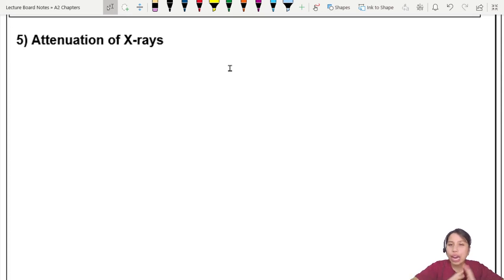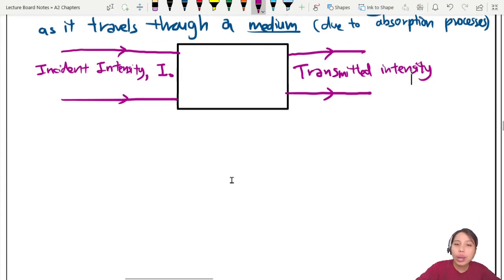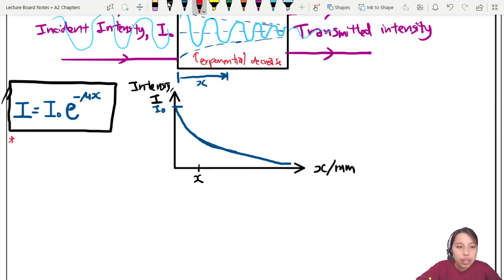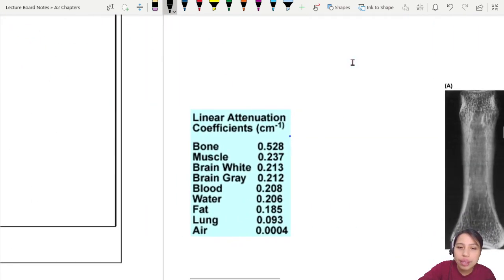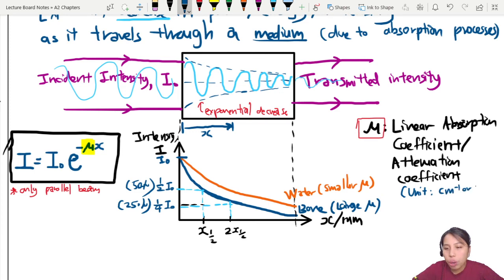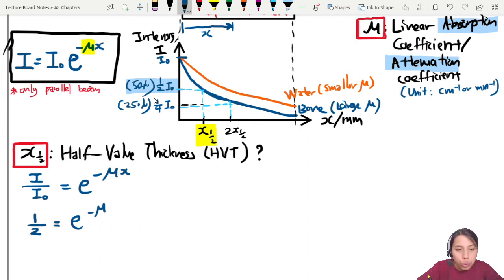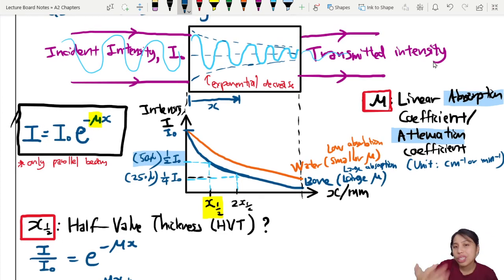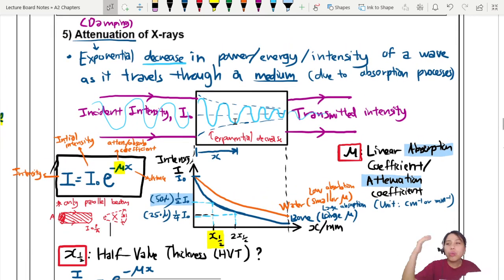24.1e X-Ray Attenuation and Absorption | A2 Medical Physics | Cambridge A Level Physics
What happens to X-Ray intensity when it passes through objects?

00:00 Defining attenuation
01:55 Incident and transmitted/emergent intensity
03:54 Graph - Exponential decrease
05:04 Intensity attenuation equation
07:29 Linear absorption/attenuation coefficient
11:52 Half-value thickness derivation
17:52 Attenuation equation for collimated beam only

MJ12 P42 Q10 (pg45) X-ray of finger.
MJ13 P41 Q10 (pg47) Sharpness & Intensity ratio
MJ13 P42 Q11 (pg47) Attenuation & Intensity ratio
MJ15 P41 Q11 (pg50) Blood vs Muscle Attenuation
ON15 P41 Q10 (pg50) Bone vs Muscle
ON15 P43 Q11 (pg51) Intensity Ratio & Contrast*
MJ17 P41 Q10 (pg53) Intensity Ratio
FM18 P42 Q12 (pg54) Metal Intensity Ratio & decibels*
MJ18 P41 Q12 (pg54) Thumb X-Ray*
FM20 P42 Q11 (pg55) Attenuation and Image